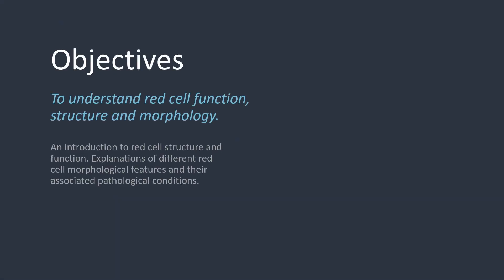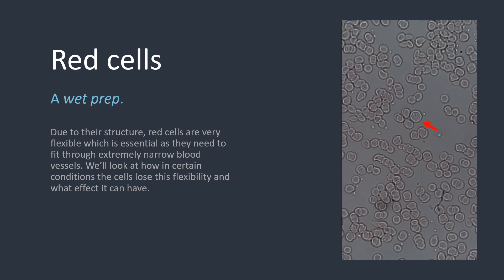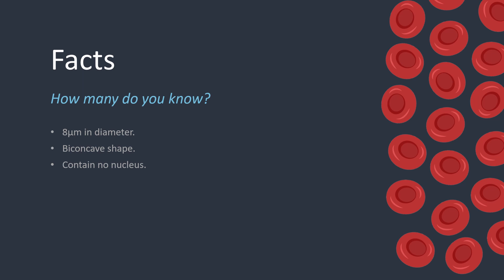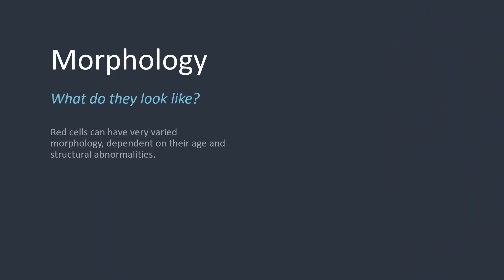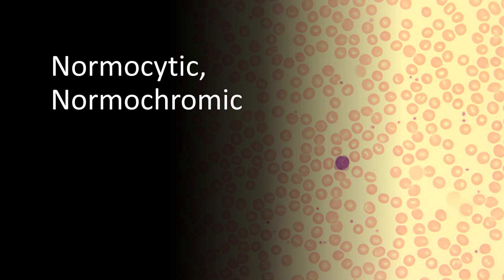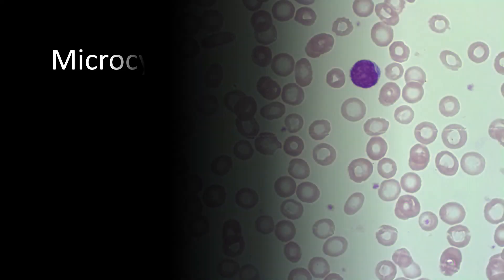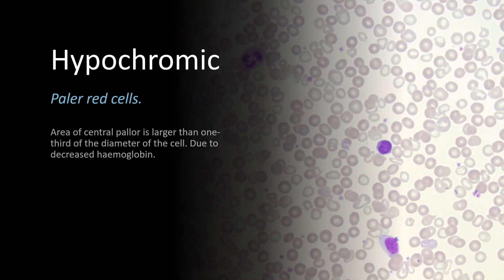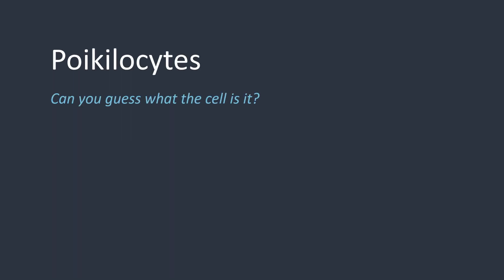OnlyCells: Introduction to red cells (Part 1)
The first part of the red cell series. In this video the basic morphology of red cells is discussed. Subsequent videos will look at some of the red cell disorders in more detail.